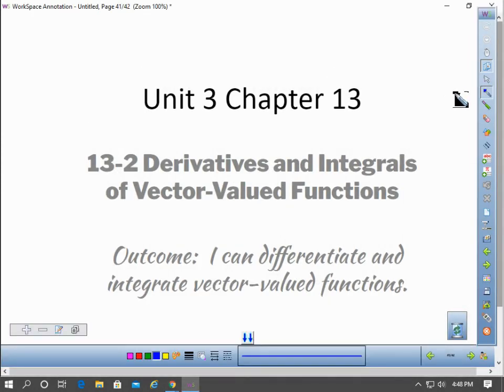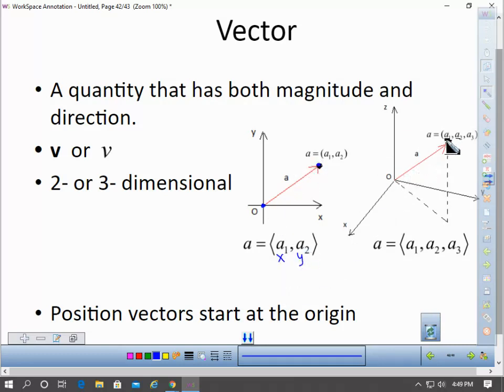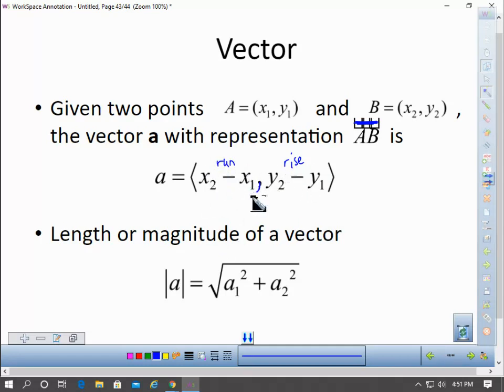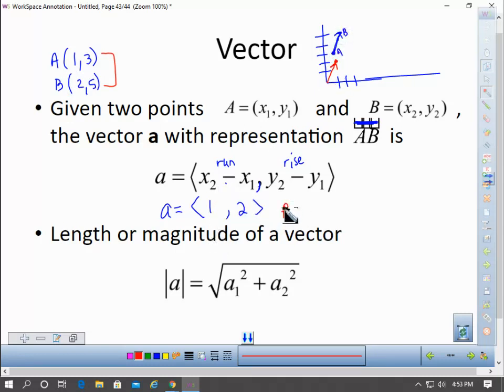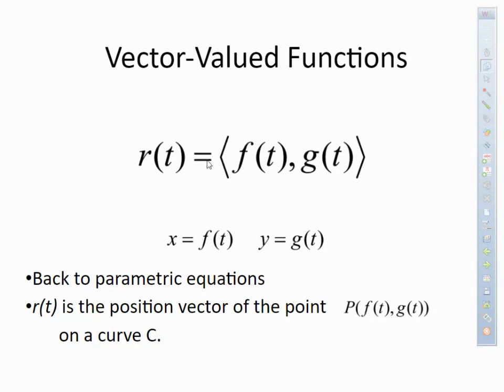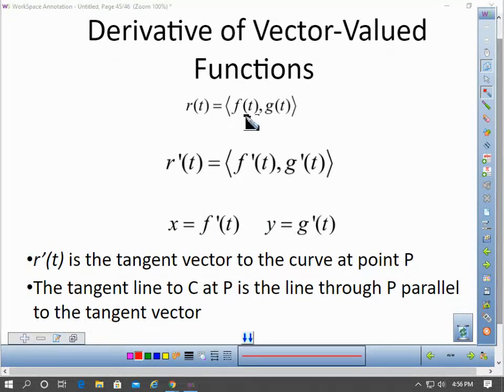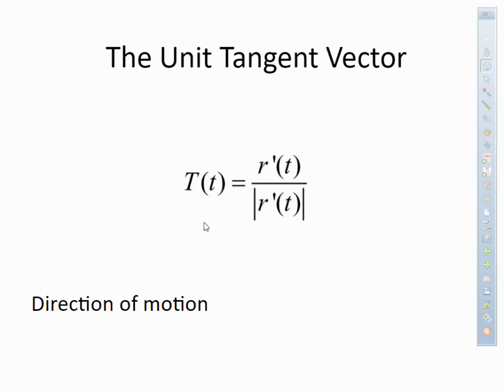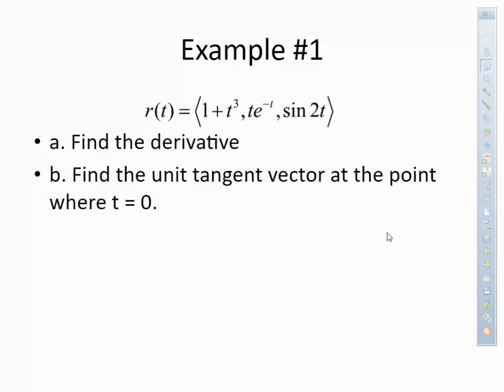BC 13-2 Vector-valued Functions - Content